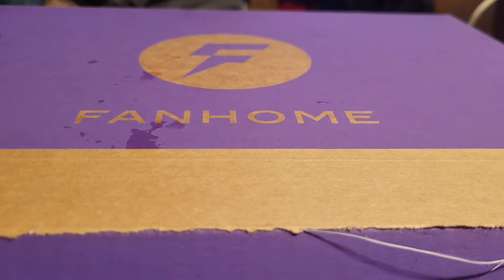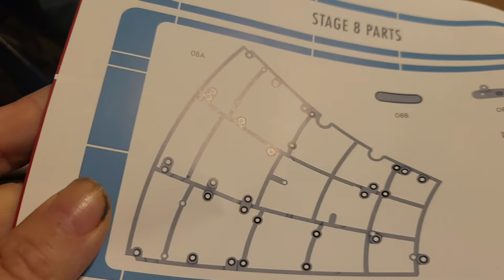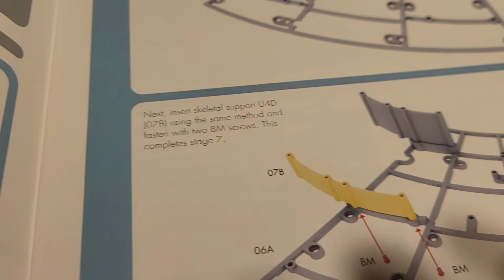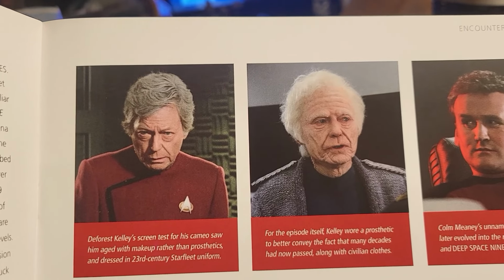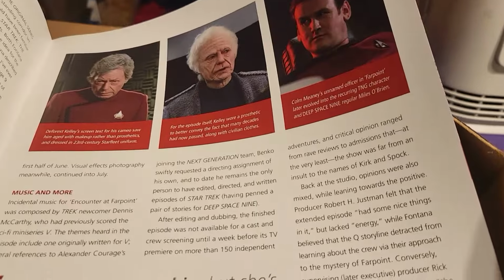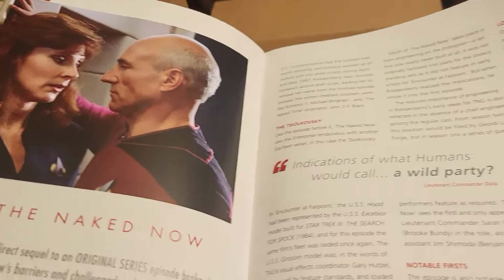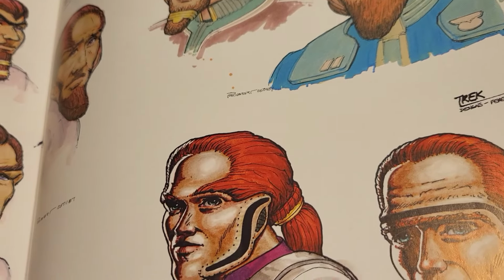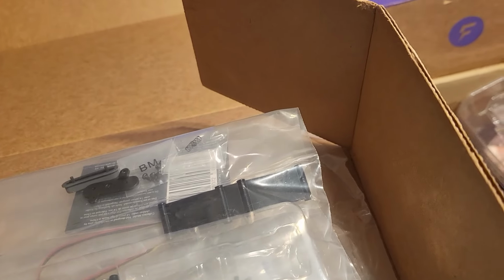FANHOME ENTERPRISE D REVIEW OF STAGES 7 TO 10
A look at the latest package from Fanhome. This will cover a a review of stages 7 to 10.